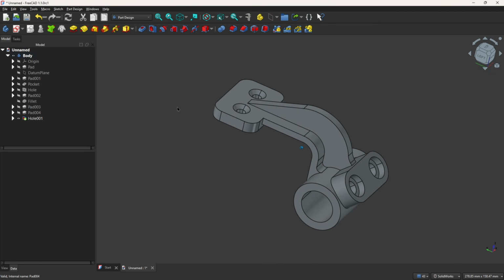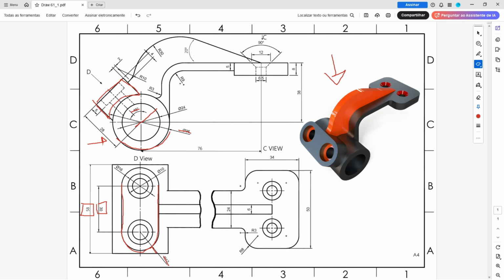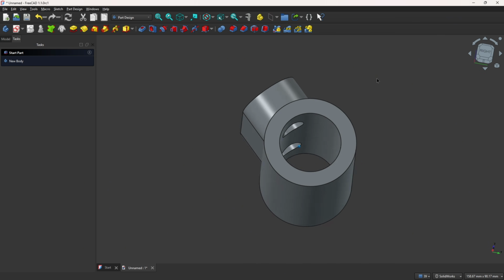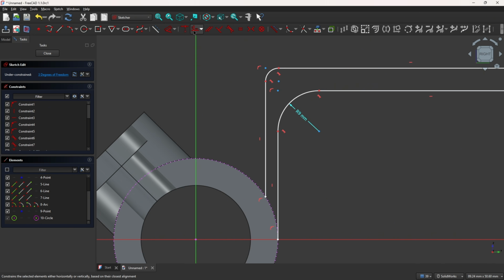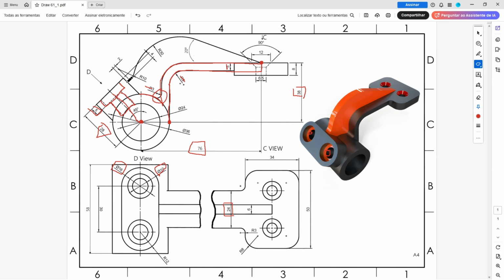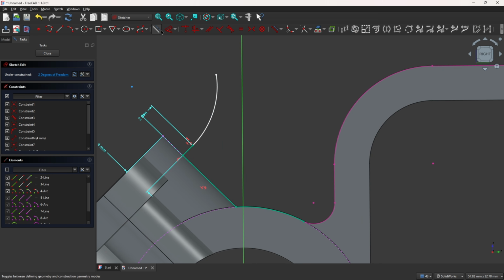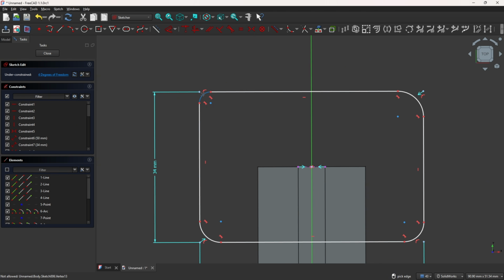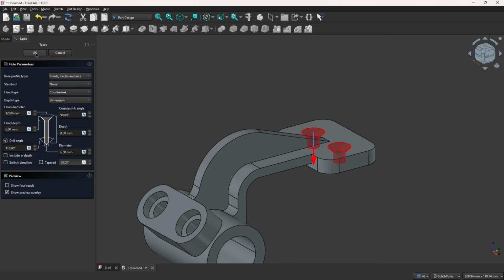FreeCAD - Complete Beginner Tutorial Step by Step Exercise 46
1. Pad (Extrude)
The Pad command is the primary tool for adding material linearly.

Action: It pushes or pulls a flat 2D sketch straight out into the third dimension to create a solid body.

Typical Use: Creating blocky, prismatic base shapes like cubes, mounting plates, or simple cylinders.

2. Pocket (Extrude Cut)
The Pocket command is the primary tool for removing material linearly.

Action: It uses a 2D sketch like a cookie cutter to carve a shape straight down into an existing solid.

Typical Use: Creating flat-bottomed recesses, custom-shaped cutouts, or non-standard slots.

3. Revolve
The Revolve command is the primary tool for adding material radially.

Action: It takes a 2D sketch profile and spins it (usually 360°) around a central axis to build a solid.

Typical Use: Creating cylindrical or symmetrical round parts like shafts, wheels, pulleys, or spheres.

4. Datum Plane
A Datum Plane is a piece of reference geometry (a construction tool).

Action: It creates a custom, invisible flat surface in 3D space.

Why use it? Standard planes (XY, XZ, YZ) are fixed at the origin. A Datum Plane allows you to draw sketches on angled faces, offset distances (e.g., floating 50mm above your part), or tangent to the curved side of a revolved cylinder.

5. Hole
The Hole command is a specialized engineering tool for creating standard drill holes.

Action: Instead of just cutting a simple shape like the Pocket tool, it uses sketch points (or circle centers) to automatically drill complex, standardized hole profiles.

Typical Use: Creating Counterbores (for hiding bolt heads), Countersinks (for flush flat-head screws), or precise Threaded holes (like M4, M5, or 1/4-20).